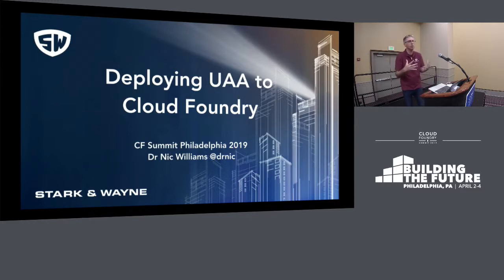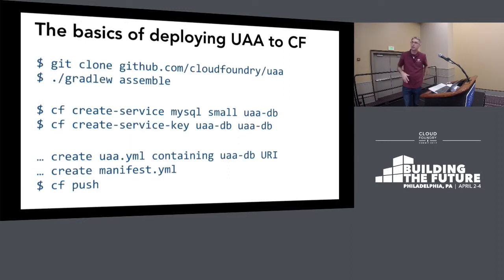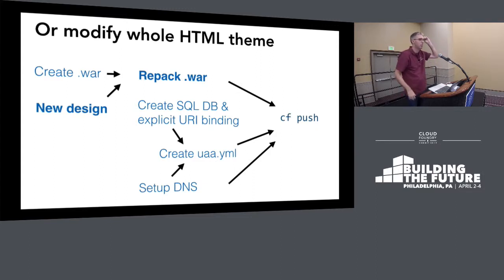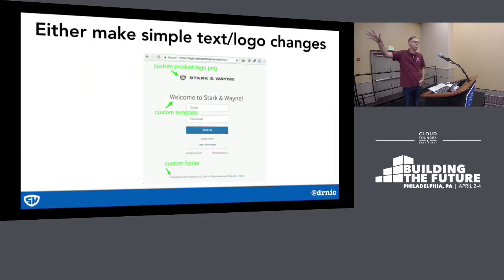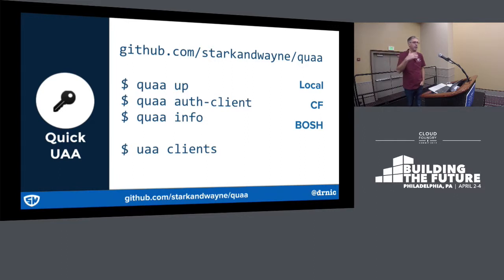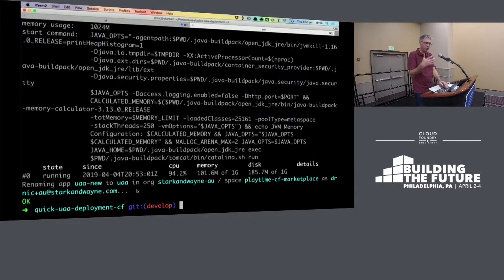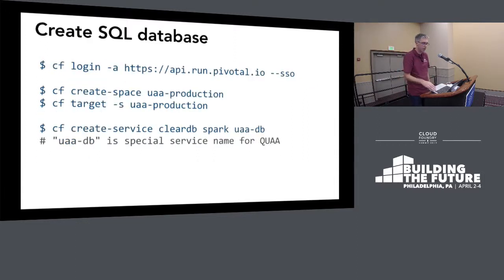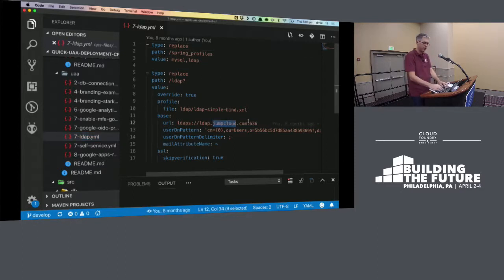Deploying UAA to Cloud Foundry and using within your Applications - Dr. Nic Williams, Stark & Wayne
Your organization can easily centralize its user accounts and authentication across applications using the CF UAA -- yes, the same UAA that sits inside Cloud Foundry. Your applications integrate with the UAA using the industry standard OAuth2, and you have a range of ways to optionally integrate the UAA to backend directories of users. You can even theme the UAA for your company.

In this talk we discuss how to run the UAA locally for development of local apps, and how to run the UAA in Cloud Foundry. We’ll cover configuration, and how to make major theme changes to the UAA. We will investigate the and its sister projects that make deploying the UAA to various target environments quick and fun.

About Dr Nic Williams
User and evangelist of Cloud Foundry, Kubernetes, Concourse CI, and BOSH. Author of books Concourse Tutorial and Ultimate Guide to BOSH. Awarded Cloud Foundry Champion 2018. CEO of Stark & Wayne.